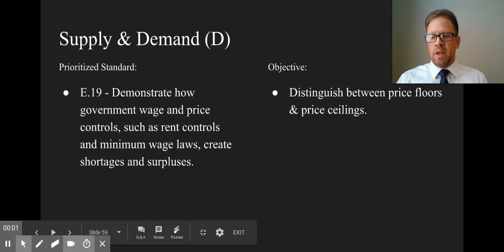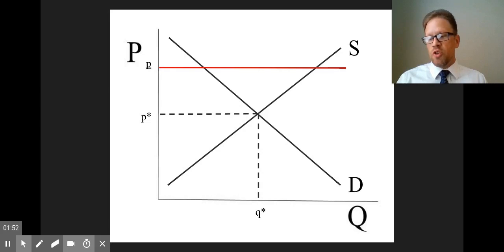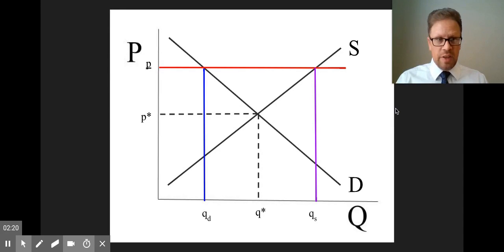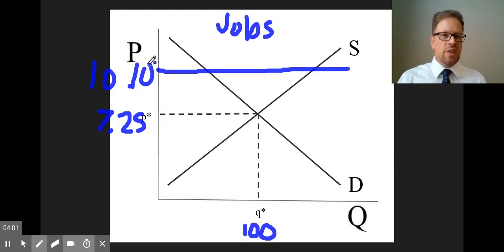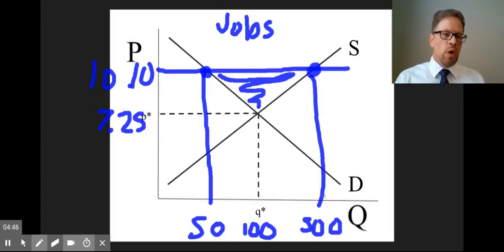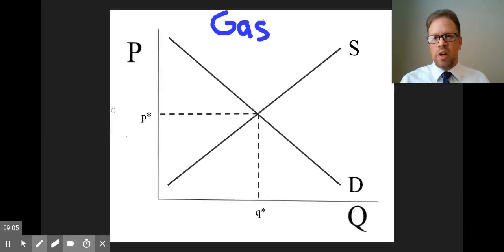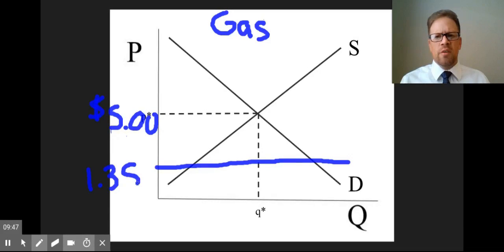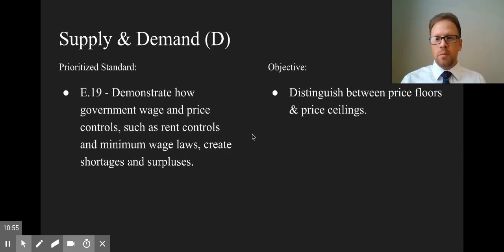Supply & Demand (D)